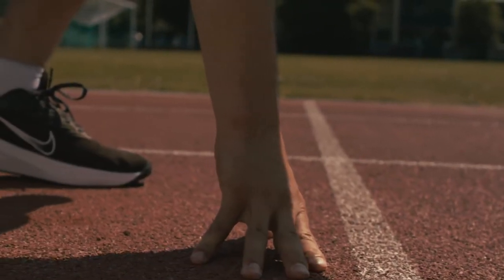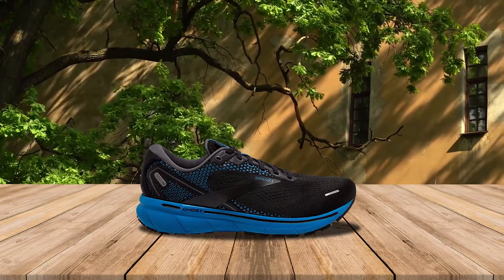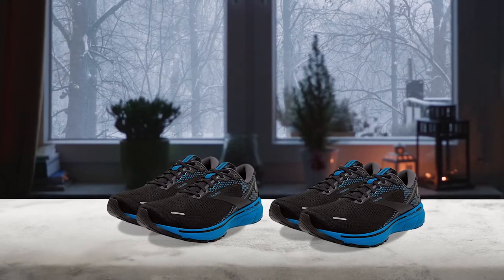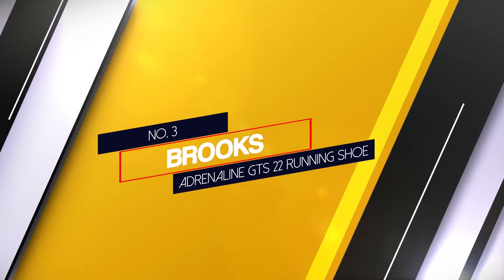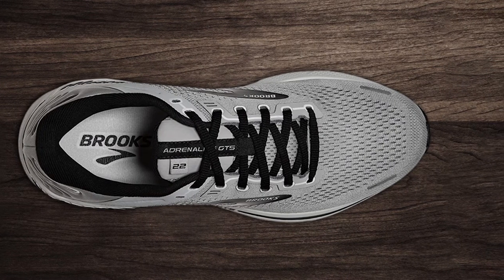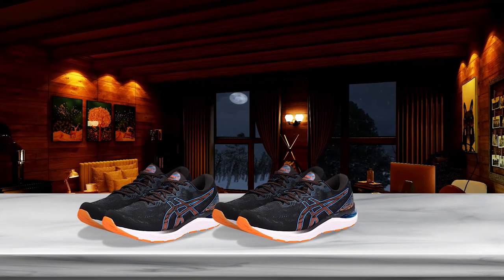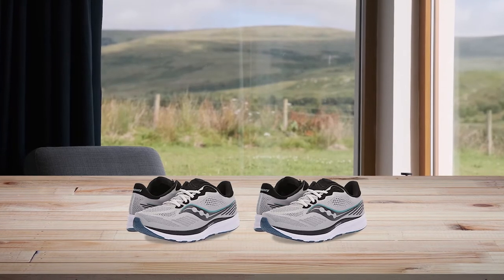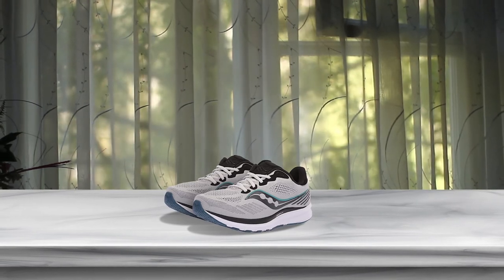Top 5 Best Running Shoes for Achilles Tendonitis Review in 2023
Here is the list of five best running shoes for Achilles tendonitis:
1. Brooks Ghost 14 Men's Neutral Running Shoe
2. Mizuno Men's Wave Inspire 17 Running Shoe
3. Brooks Adrenaline GTS 22 Running Shoe
4. ASICS Gel-Cumulus 23 Running Shoe
5. Saucony Men's Ride 14 Running Shoe

🕕Timestamps🕕
0:41 - Introduction
0:52 - Brooks Ghost 14 Men's Neutral Running Shoe

1:35 - Mizuno Men's Wave Inspire 17 Running Shoe

2:19 - Brooks Adrenaline GTS 22 Running Shoe

3:02 - ASICS Gel-Cumulus 23 Running Shoe
3:43 - Saucony Men's Ride 14 Running Shoe

🤨 What is a running shoe for Achilles tendonitis?
A lightweight shoe designed for use by runners Running shoes need cushioning in forefoot and heel to absorb about four times your body weight per step.